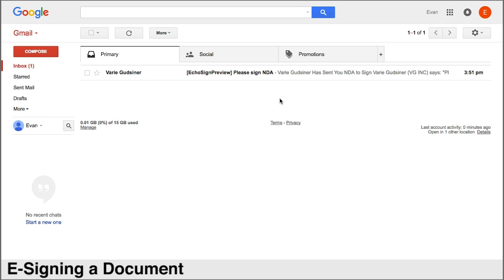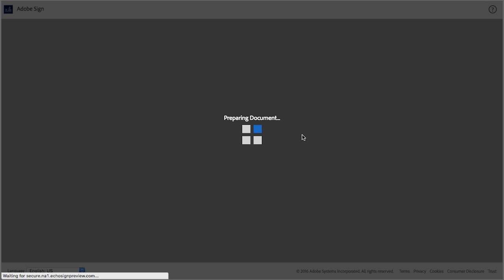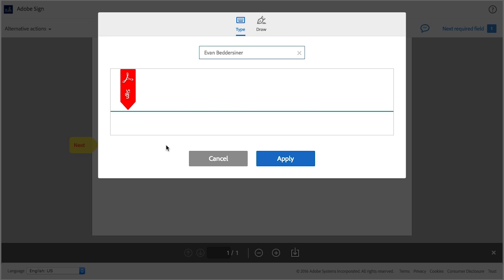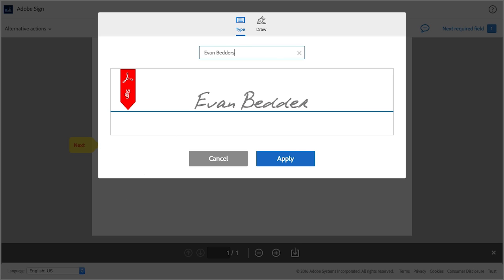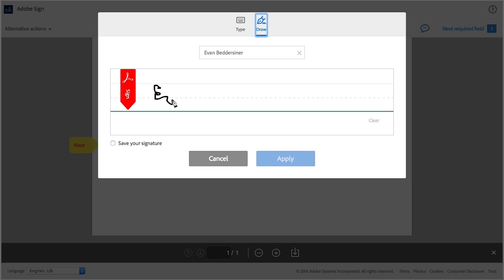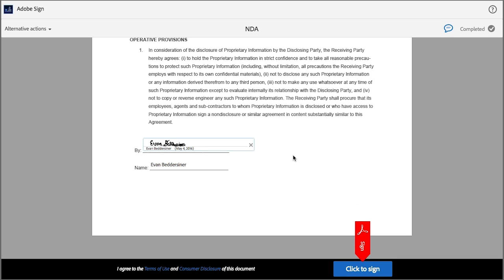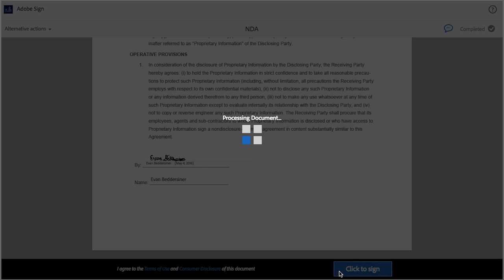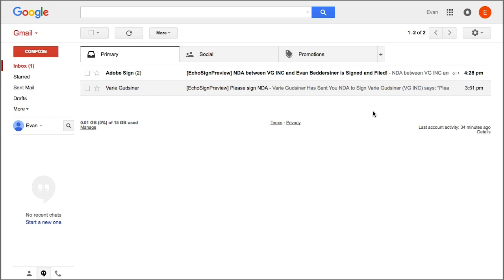How to digitally sign a PDF document using Acrobat for business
Learn how to digitally sign a PDF document using Adobe Acrobat. This quick tutorial shows you the easy steps to digitally sign documents securely and efficiently.

In this video, we walk through:

• How to open and prepare your PDF for signing
• Steps to create and apply your digital signature
• Options for customizing your signature
• Ways to send your signed document securely

Whether you're signing contracts, approving designs, or authorizing forms, Acrobat provides the tools you need for efficient digital workflows.

Need to work with PDFs on the go to collaborate with your team? Try Adobe Acrobat online services web tools: